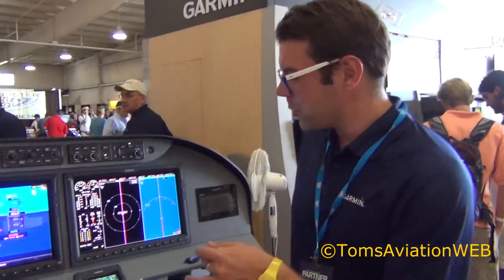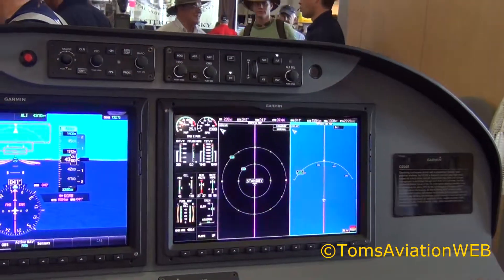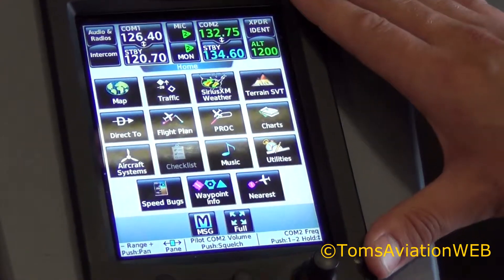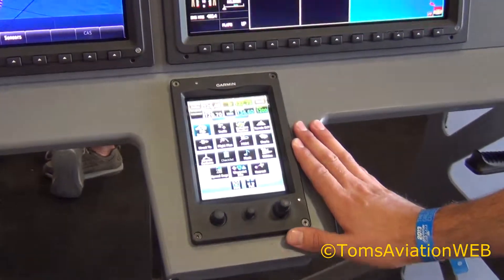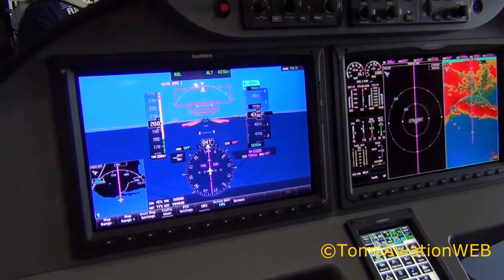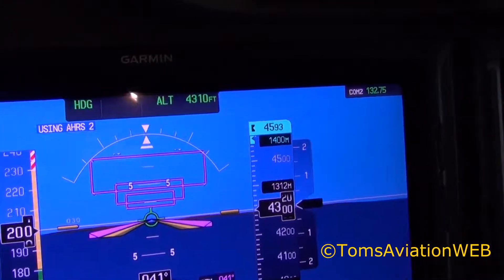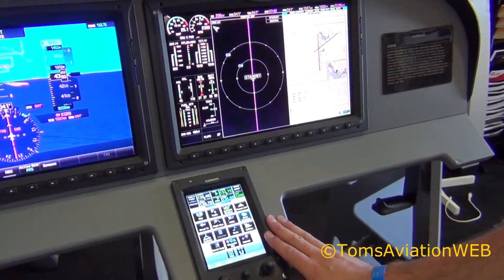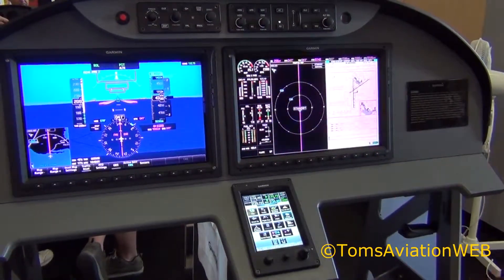Garmin G2000 demo at AirVenture 2013 EAA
Garmin G2000 (not G1000) demonstration here for TomsAviationWEB fans.  It can do ALLOT.  Demonstrated at EAA 2013 or AirVenture